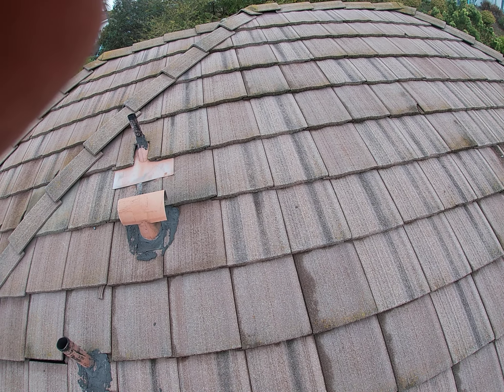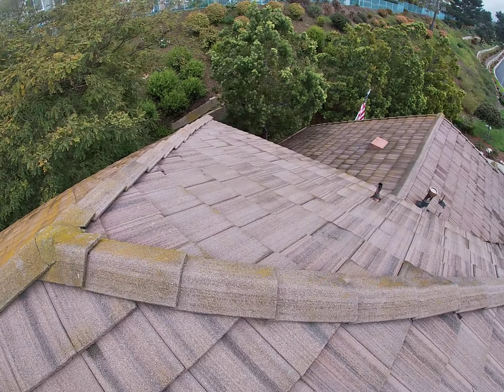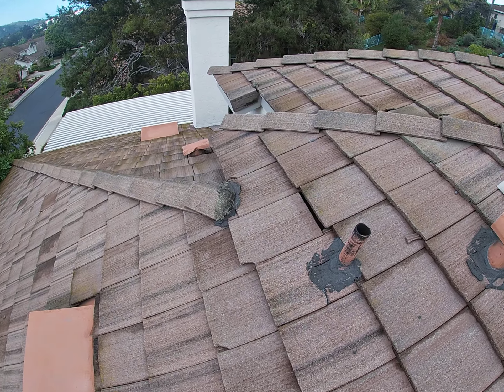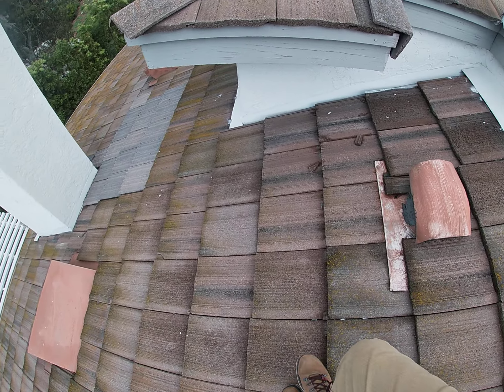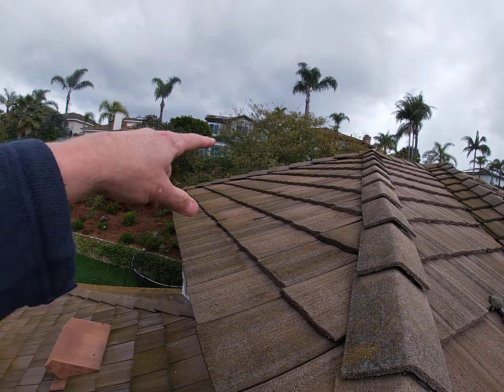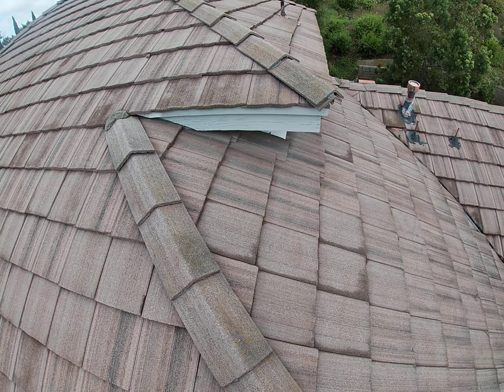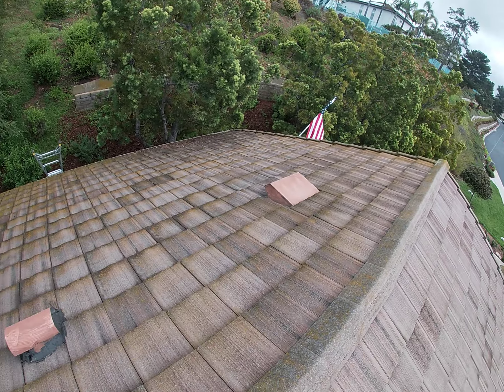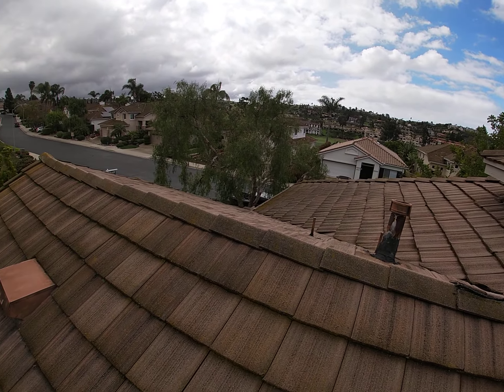2832 Vista Mariana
Roof Inspection on a Flat Concrete tile roof.